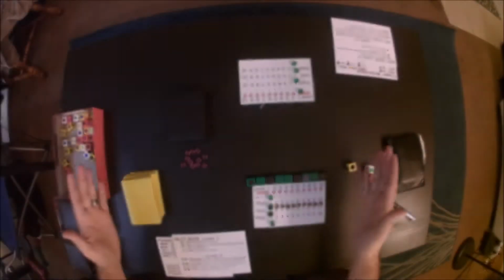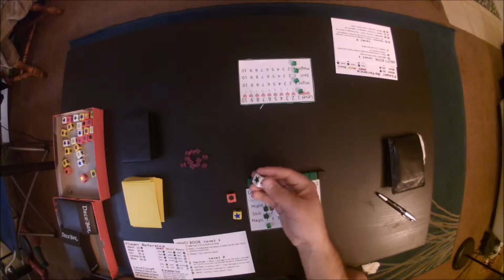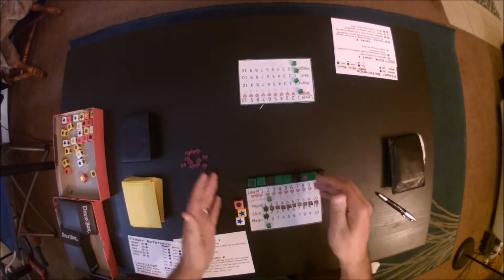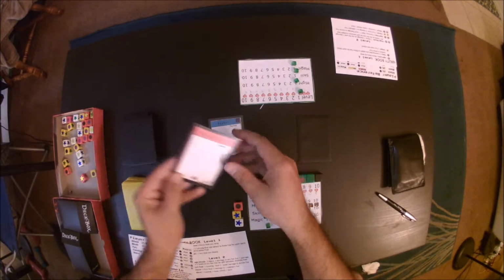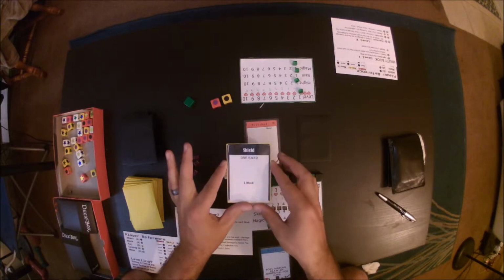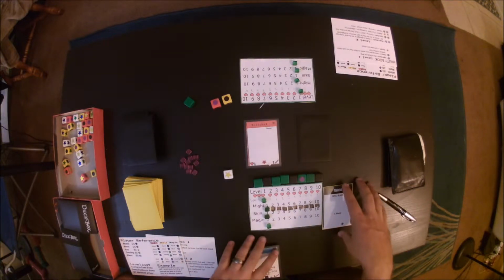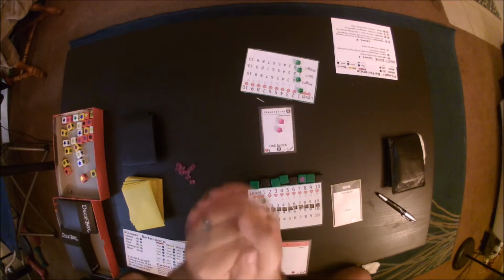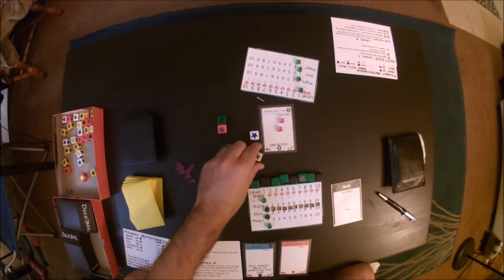Nagademon 2016 recap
Running through my Prototype for Nagademon 2016! Nagademon is a 30-day game design challenge held in November since 2012.